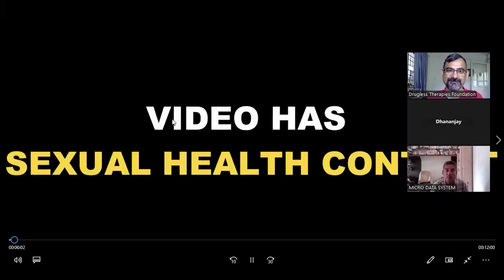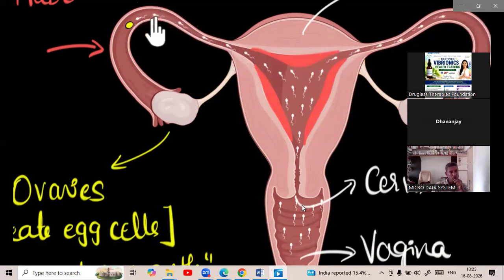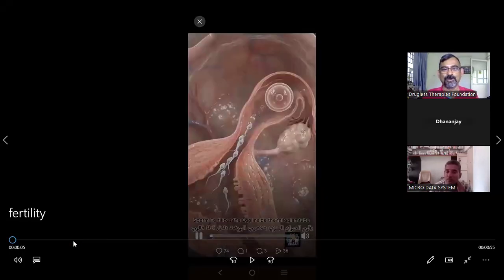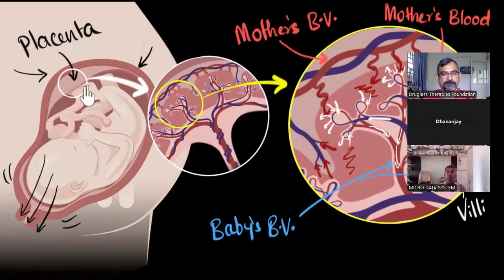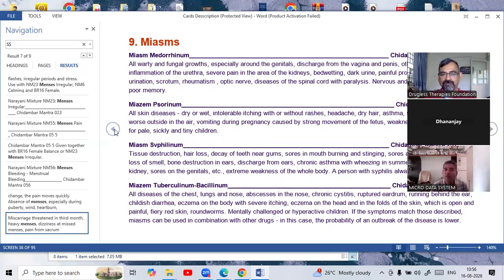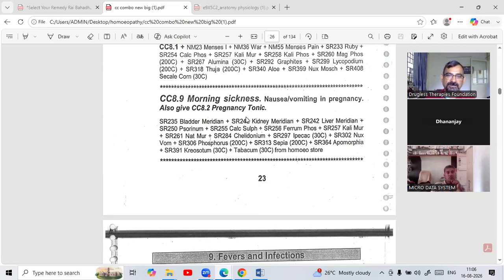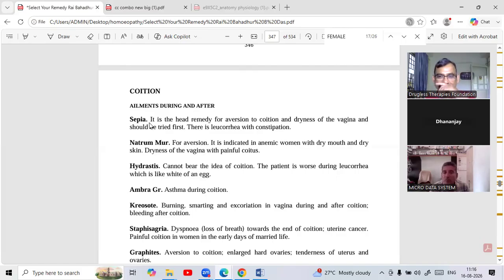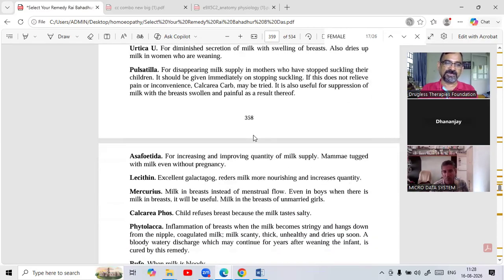REPRODUCTIVE SYSTEM VIBRIONICS 4TH BATCH